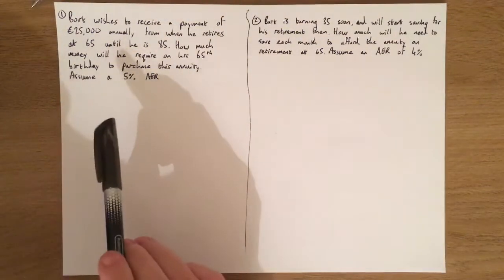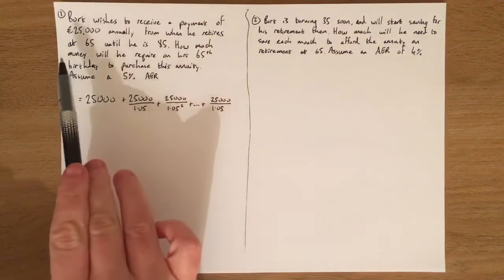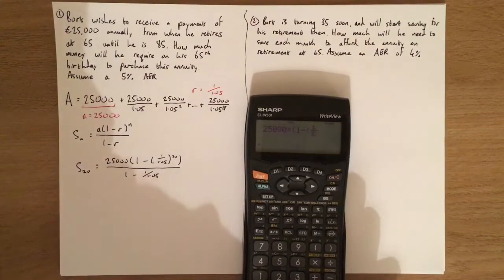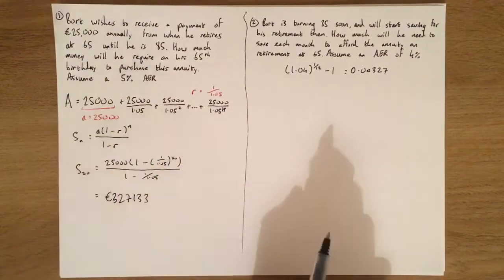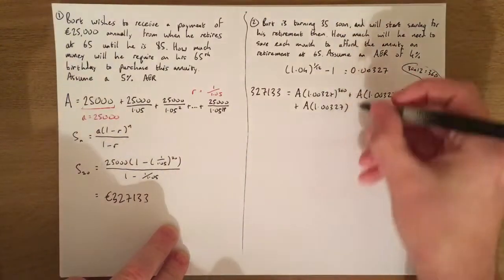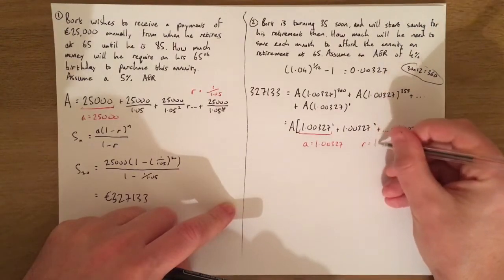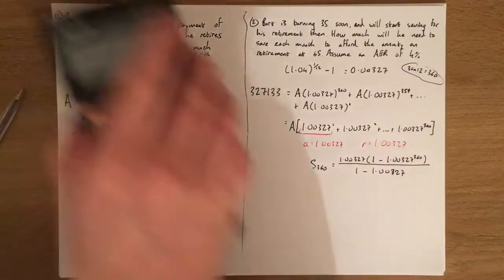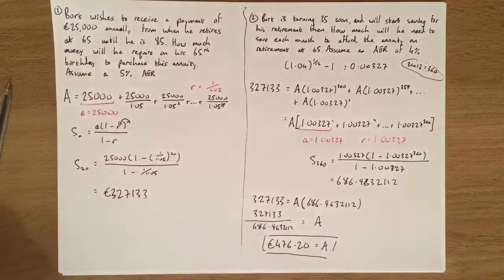LCHL Annuity and Savings